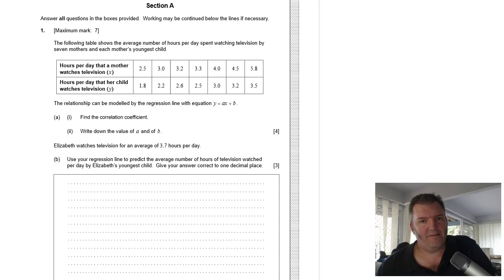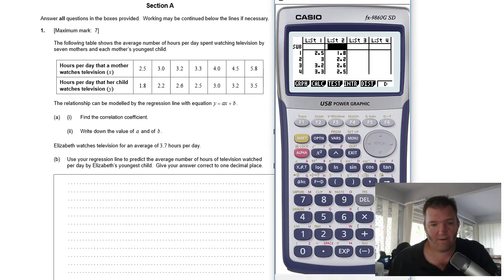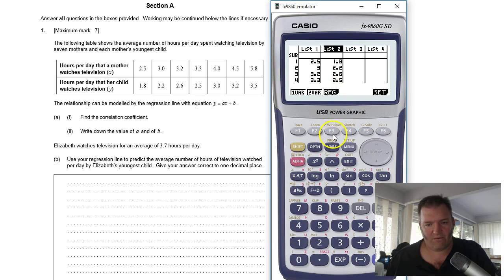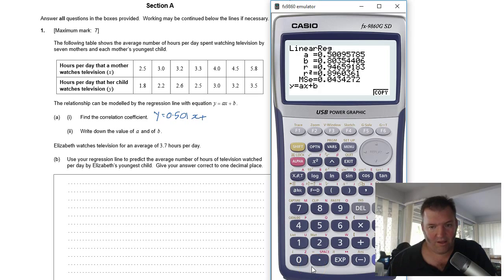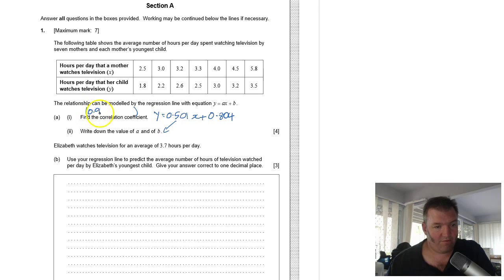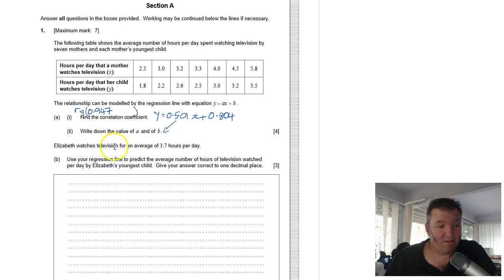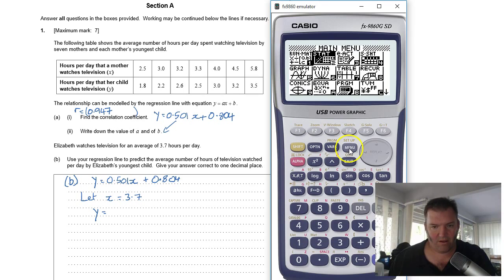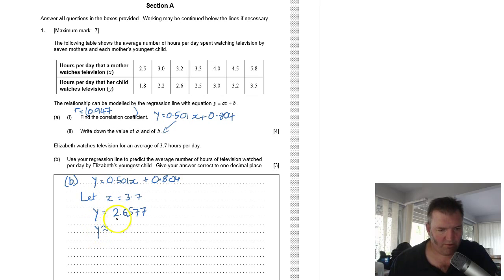IB SL Maths May 2015 P2 TZ1 Q1